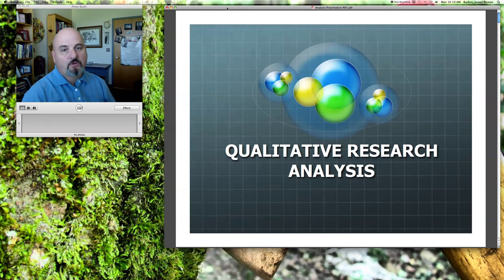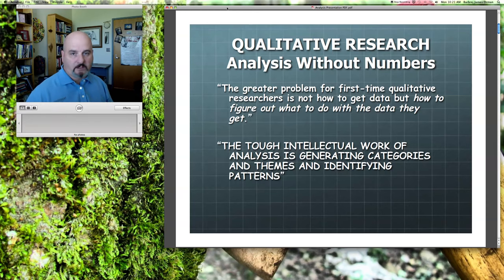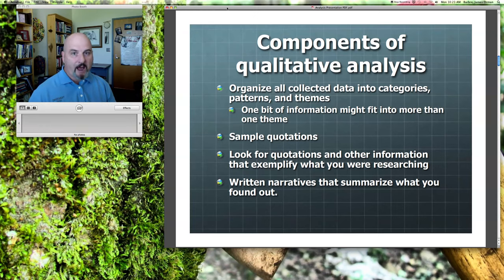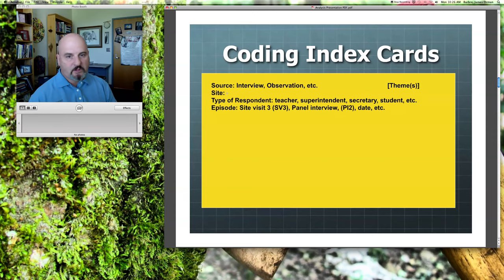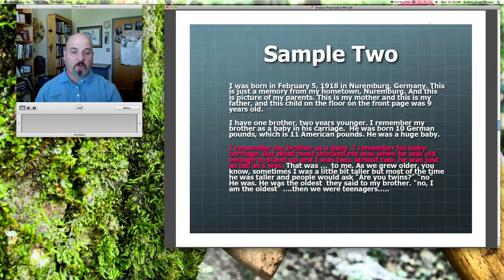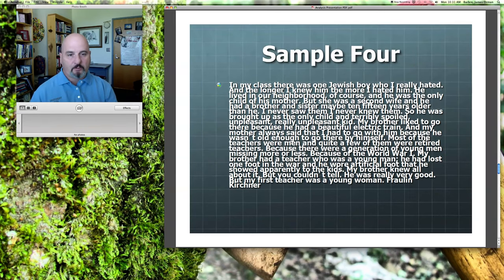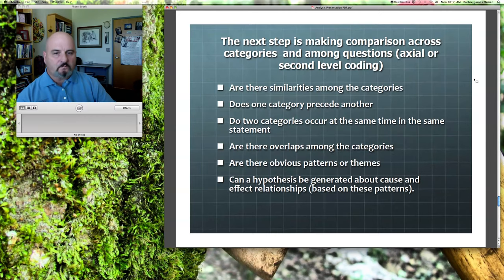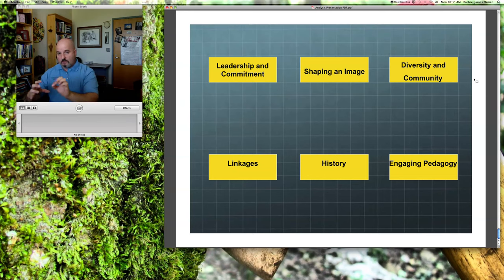Analysis of Qualitative Data-Lecture #10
This presentation discusses strategies for coding qualitative data for the development of an action research case study.